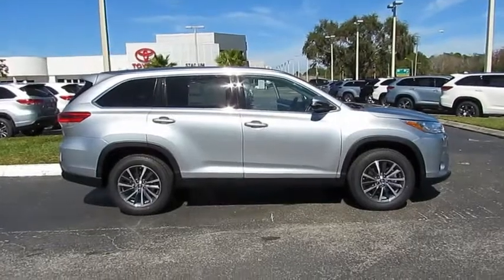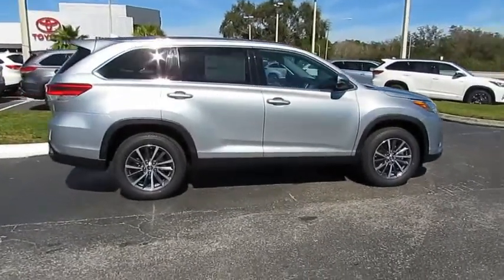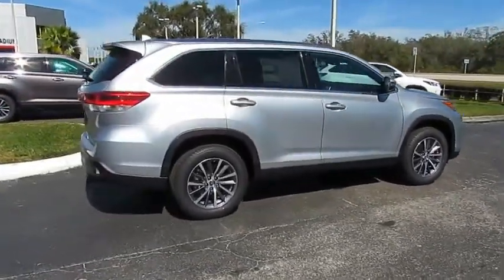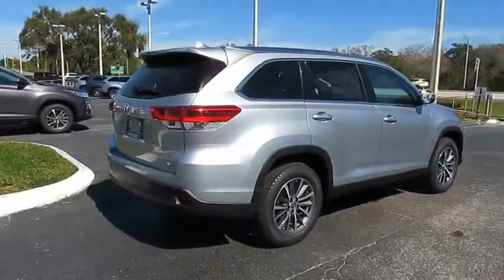2019 Toyota Highlander Live Video! Tampa, Wesley Chapel, Brandon, New Port Richey, FL Live 191643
Stadium Toyota
5088 N. Dale Mabry Highway

Enjoy our 2019 Toyota Highlander XLE presented in Celestial Silver Metallic and find it to be everything you're looking for! Powered by a proven 3.5 Liter V6 that produces 295hp while connected to an innovative 8 Speed Automatic transmission at your command for natural passing authority. You'll love being seen in our Front Wheel Drive XLE with its projector beam halogen headlights and color keyed-heated power outside mirrors, great looking Black wheels, and prominent sunroof while offering near 27mpg.     The spacious cabin of our XLE has plenty of room for seven with premium perforated leather-trimmed heated/ventilated front seats, three-zone automatic climate control, a power liftgate, push-button start, and a backup camera. Entune Premium JBL Audio with Integrated Navigation and App Suite is on board with its touchscreen display, HD radio, available satellite radio, Bluetooth, and 5 USB ports, so staying connected will be simple, safe, and easy.     Our Toyota Highlander XLE takes care of you with Toyota Safety Sense featuring pedestrian detection, lane departure alert with steering assist, automatic high beams, and dynamic radar cruise control, as well as a blind spot monitor, vehicle stability/traction control, ABS, and smart stop technology. It's easy to see why so many people recommend the Highlander for those who require versatility, efficiency, and style in one perfect package!